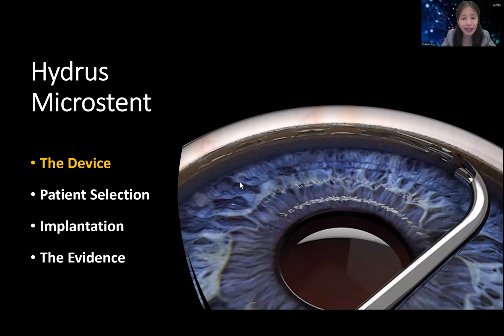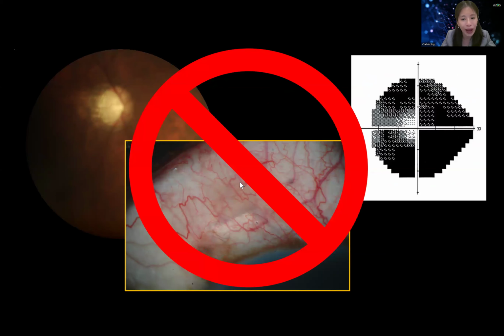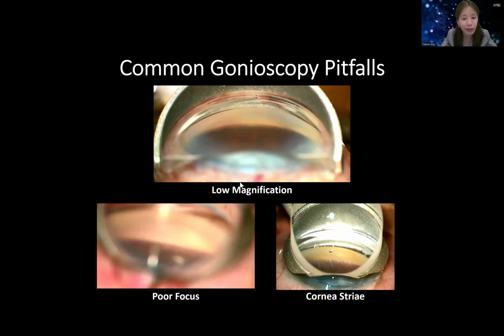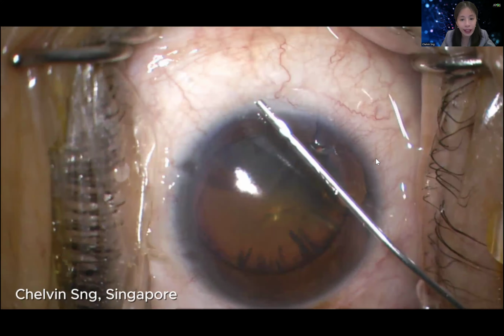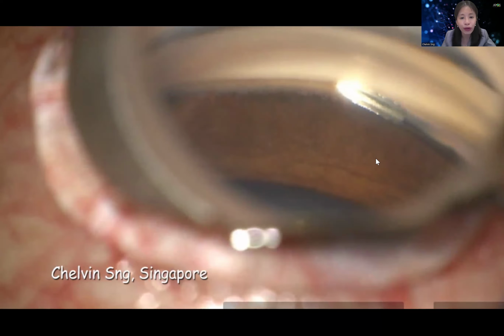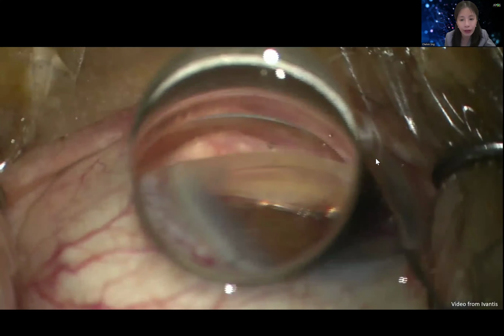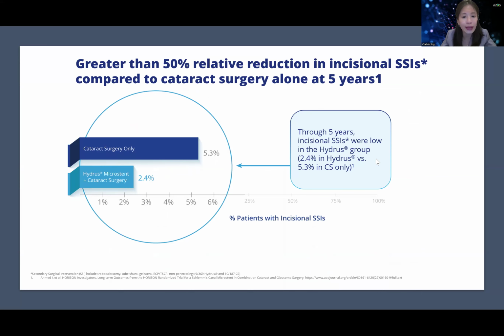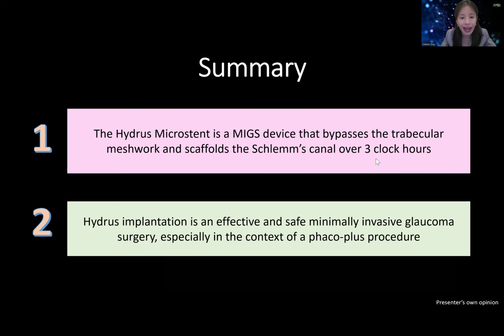Hydrus Microstent - Dr. Chelvin Sng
The Hydrus Microstent is an 8mm implant made from nitinol which drains aqueous directly from the anterior chamber to the Schlemm’s canal. It has a trimodal mechanism of action, not only bypassing the trabecular meshwork, but also scaffolds and dilates it over 3 clock hours. Patient selection is important for the success of Hydrus surgery and it is most appropriate for patients with mild to moderate open angle glaucoma, as a phaco-plus procedure. This talk highlights the surgical steps involved in Hydrus implantation, with some tips and tricks for beginner surgeons. There will also be a review of the landmark Hydrus studies and a summary of the study findings.